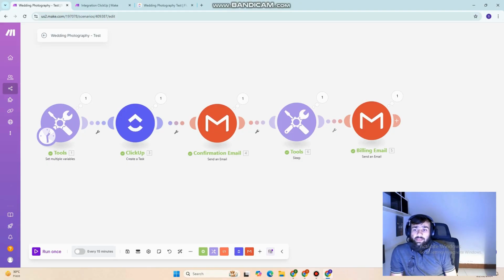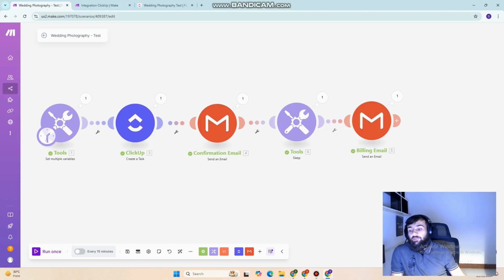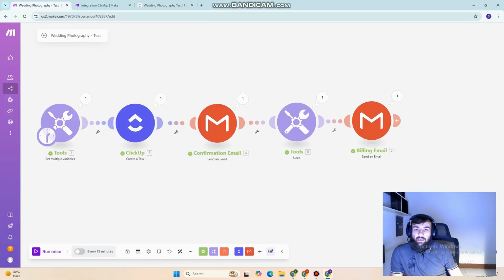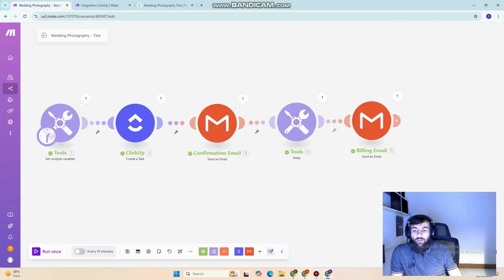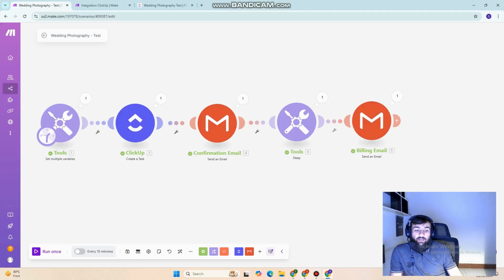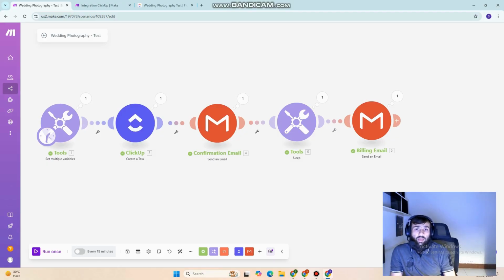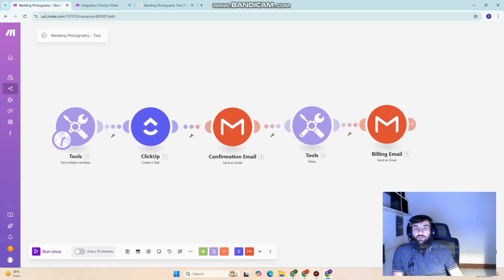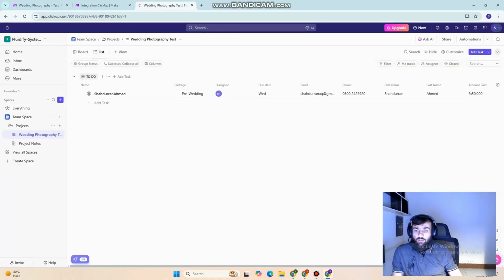Wedding Automation Clickup and Make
💍 Wedding Planning Automation with ClickUp & Make.com | No-Code Tutorial

Planning a wedding is exciting—but also overwhelming! In this video, we show you how to automate your entire wedding planning workflow using ClickUp and Make.com — perfect for wedding planners, event managers, or couples who love staying organized without the stress.

💡 What You’ll Learn:

How to create automated task lists in ClickUp for every wedding phase

How to trigger reminders, checklists, and follow-ups automatically

How to integrate guest responses, vendor updates, and timelines

How to send auto-emails, schedule updates, and track progress

🧰 Tools Used:

ClickUp (for task/project management)

Make.com (automation & integrations)

Google Sheets, Email, Calendars (optional add-ons)

🎯 Use Cases:

Automated vendor coordination

RSVP follow-ups and guest list tracking

Bridal party task management

Payment and deadline reminders

Timeline sync across tools

💡 Bonus Tip: Turn this into a reusable template for other events or clients!